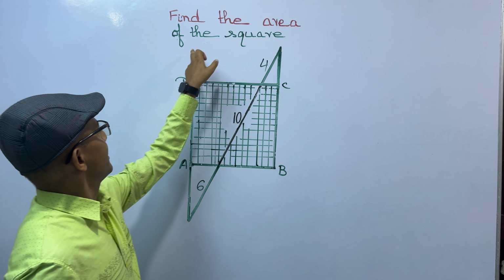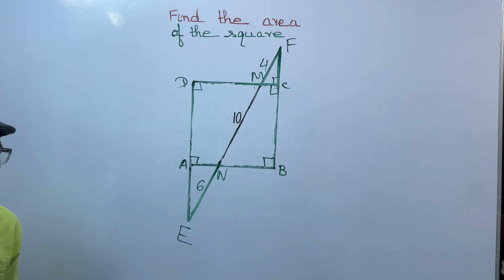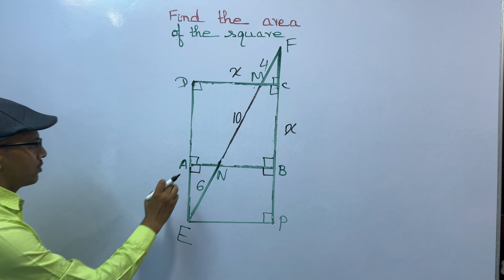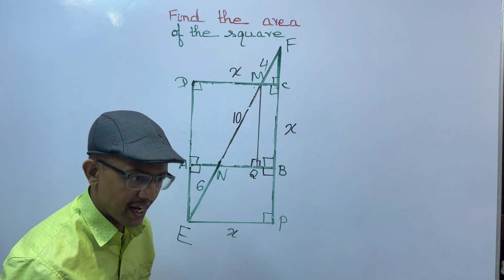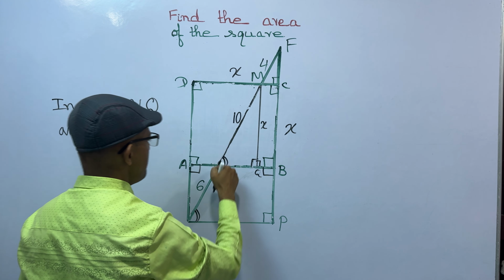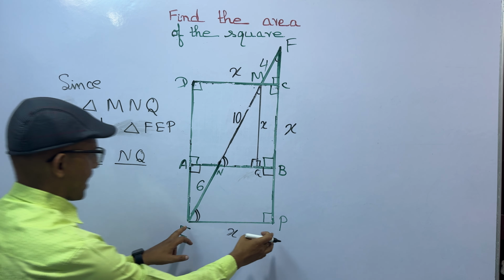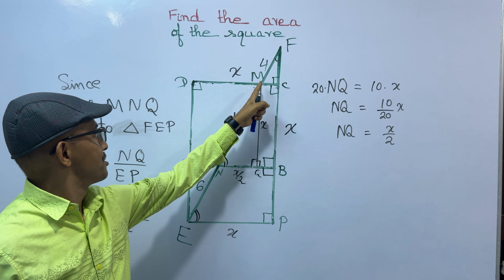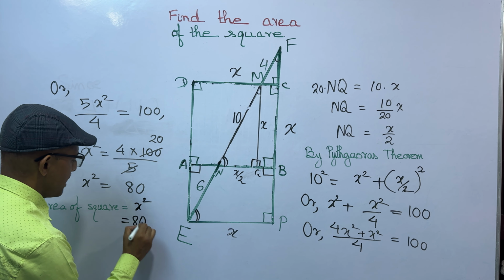Can you find the area of the square?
Can you find the area of the square ABCD? In this geometry challenge, we are given a square where two sides are extended and connected by a line segment that intersects the square at points M and N.

While we don't know the side length initially, we are given specific measurements for the segments of the intersecting line: FM, MN, and NE. By using a combination of geometric properties and algebraic steps, we’ll solve for the area of the square.

In this video, you will learn how to:

Identify and create right-angled triangles within a complex geometric figure.
Apply the Pythagoras Theorem to find unknown side lengths.
Use the properties of Similar Triangles to establish relationships between different parts of the diagram.
Formulate and solve an algebraic equation to find the value of x^2which represents the area of the square.
This step-by-step tutorial is perfect for high school math students or anyone looking to sharpen their geometry problem-solving skills.

Timestamps:
00:00 - Introduction to the Problem
1:02 - Setting up the Right-Angled Triangles
 3:02 - Applying Similar Triangle Properties
6:55 - Using Pythagoras Theorem to Solve for Area
 8:34 - Final Answer and Summary